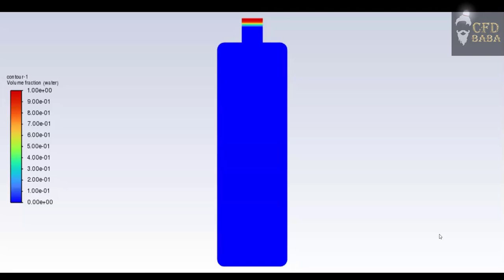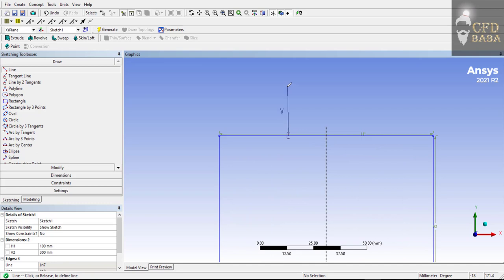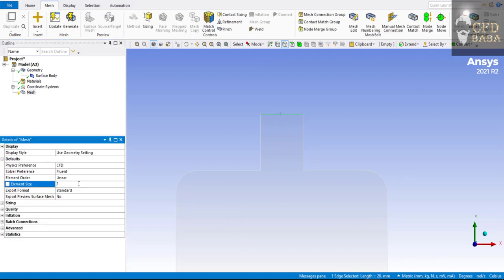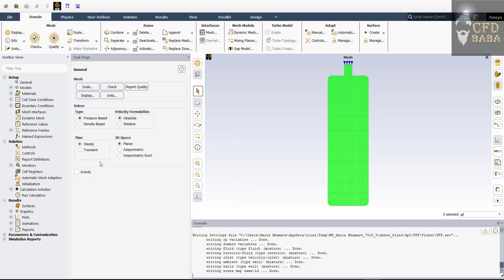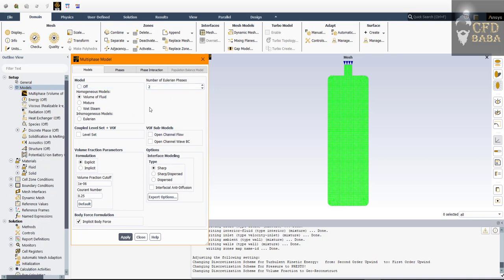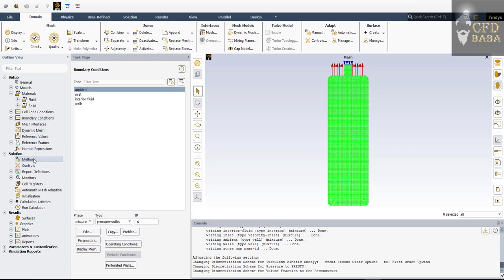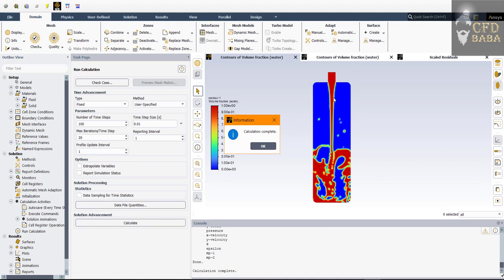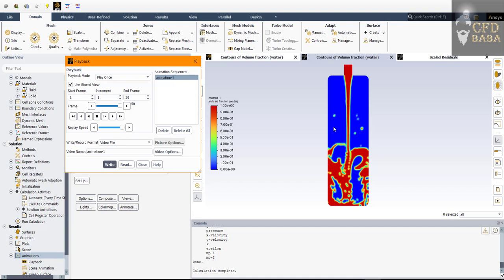How to do Analysis of Multiphase Flow | Bottle Filling using VOF Method | ANSYS Fluent Tutorial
DDR5 CPU
DDR5 RAM
Gen 4 SSD
Mouse and Keyboard

In this tutorial, we will learn how to do geometry preparation for a bottle cad model and simulate bottle filling physics using the multiphase model. In this video, the procedure of geometry preparation, meshing, setting up boundary conditions, and post-processing multiphase animation has been demonstrated.